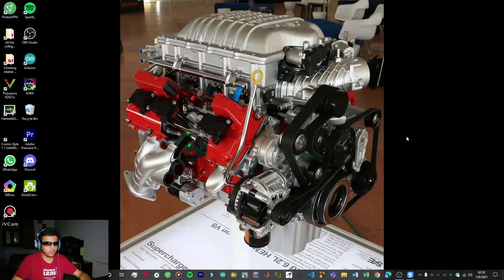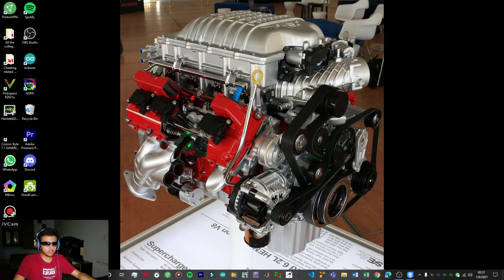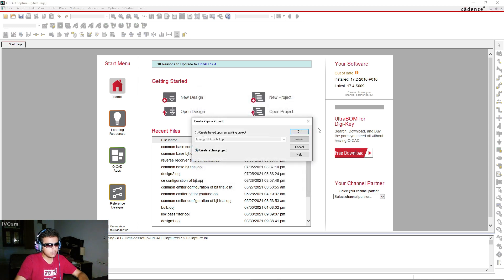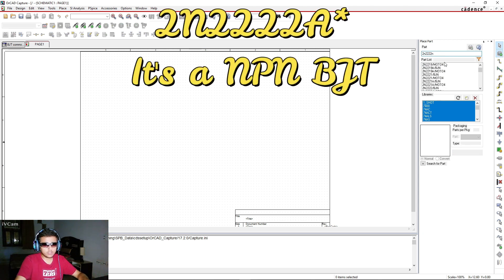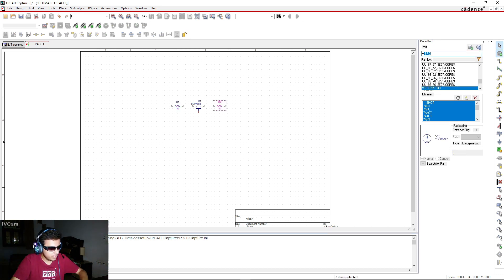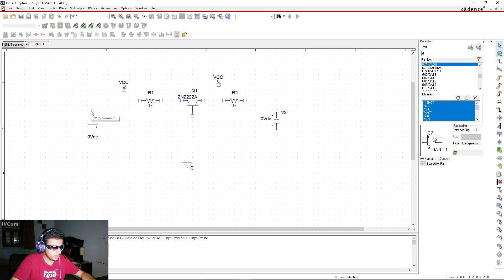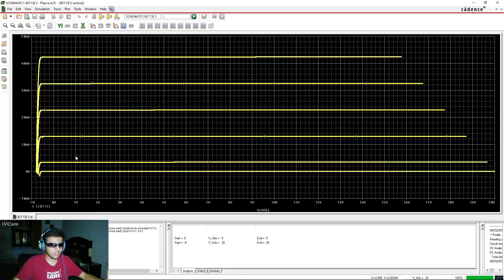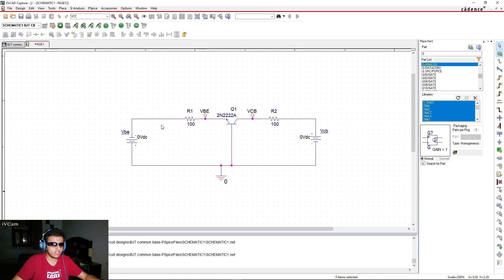"Input & Output characteristics CB transistor" using OrCAD PSpice //Electronics device 2nd Sem BTECH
Yo!!!
I'm back with another video on OrCAD PSpice. This time, we're gonna cover the Common base configuration of BJT. This is a really dope video. After watching the video, you'll be able to obtain the input and output characteristics on CB transistor.